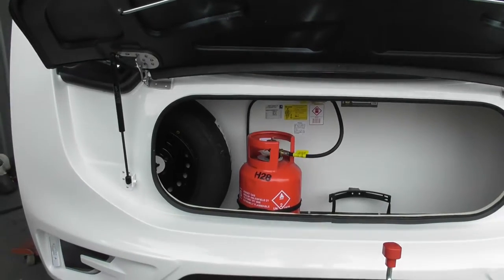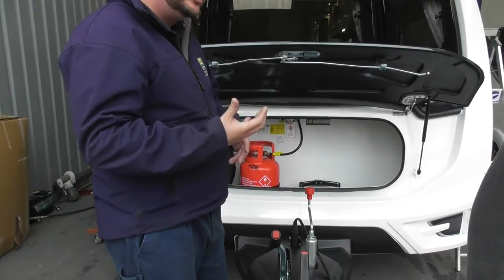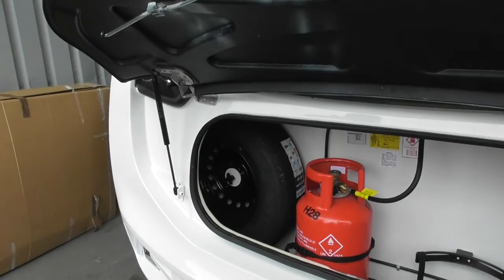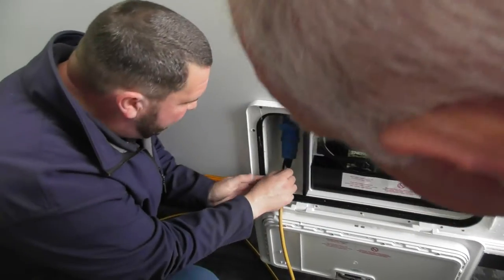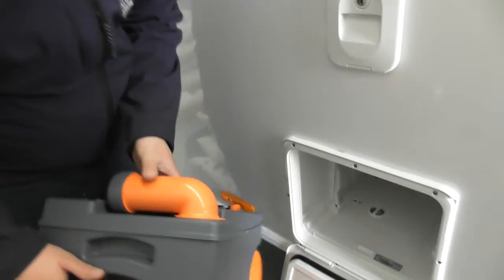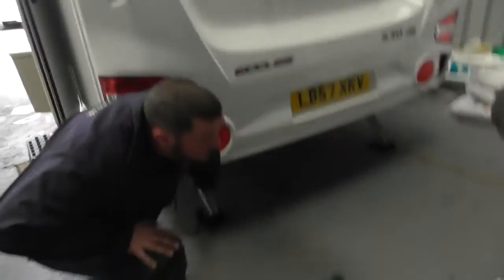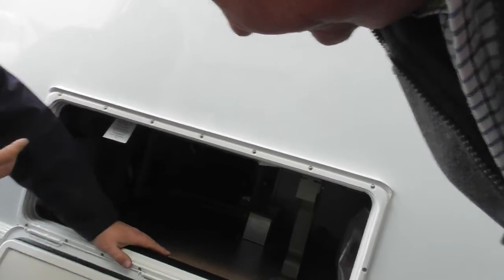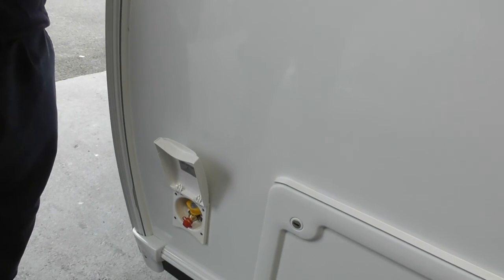6129 part 1